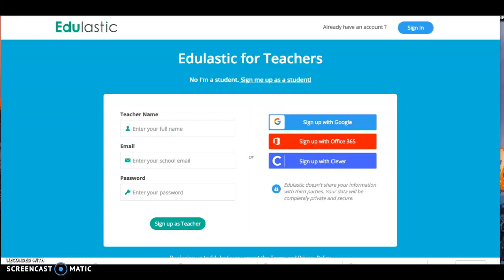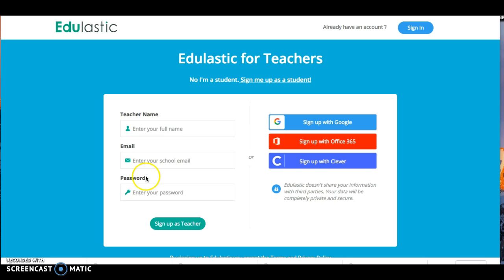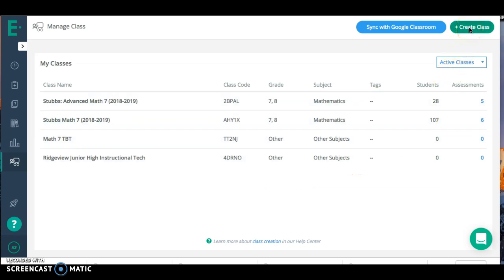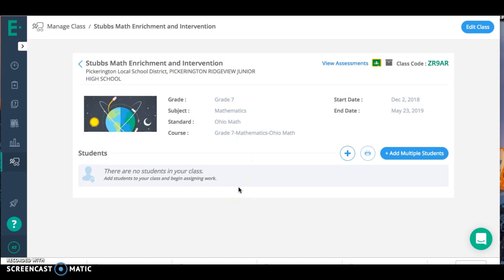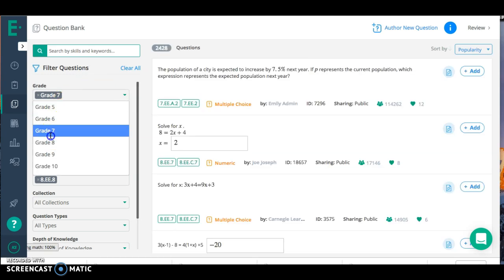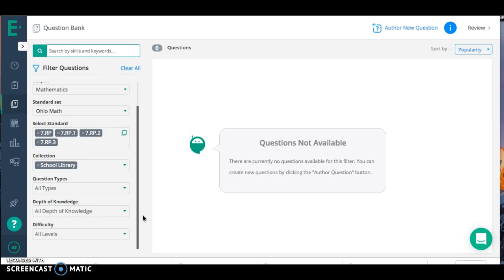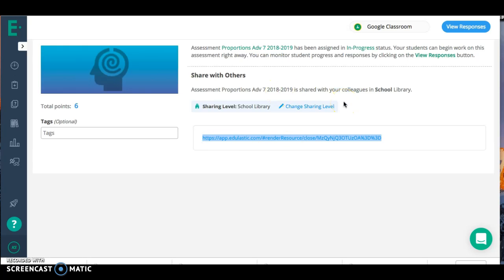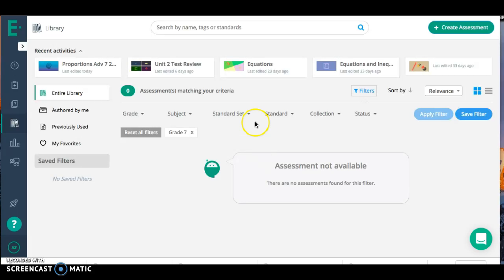Module 15- Five New Technologies